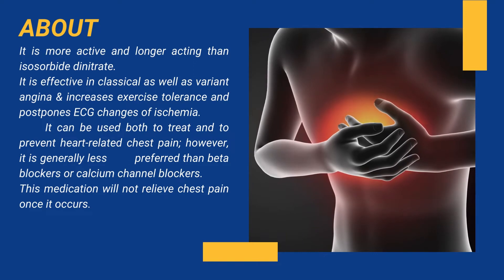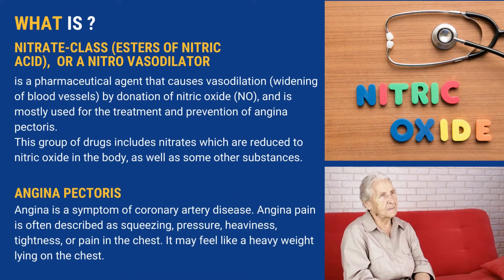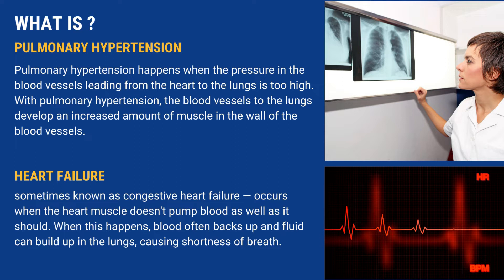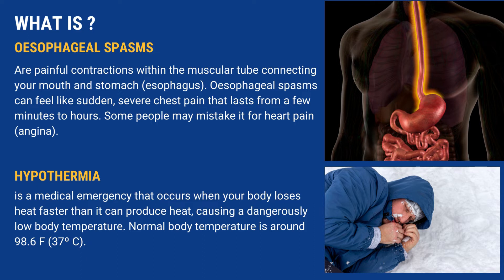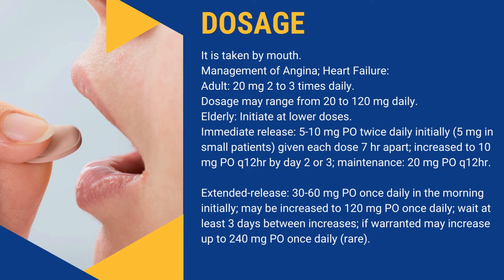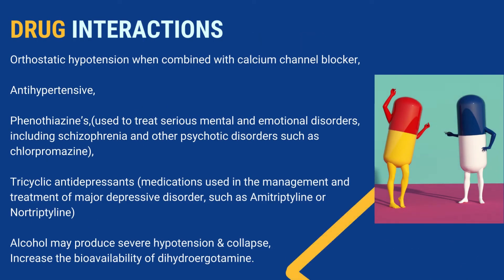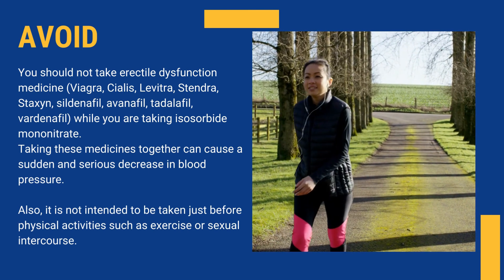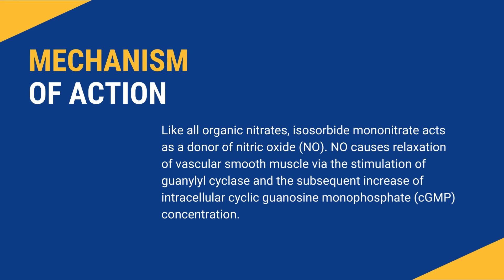Isosorbid Mononitrate : Use, Side effects,Drug interactions, Special precautions, contraindications.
please read myocardial infraction to myocardial infarction.